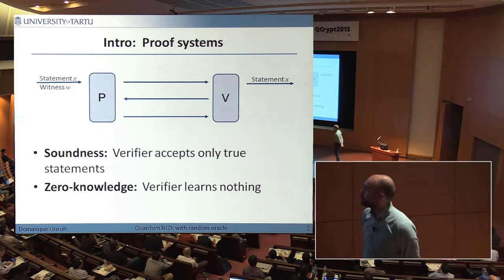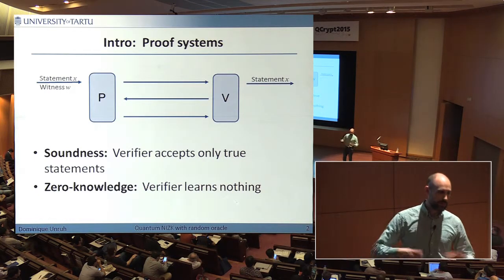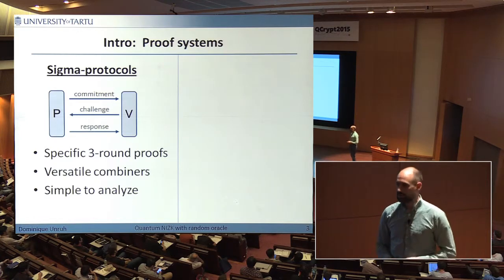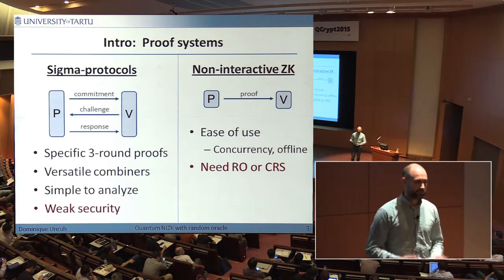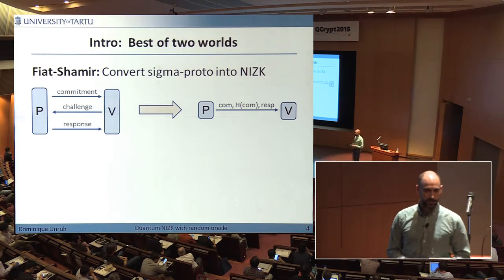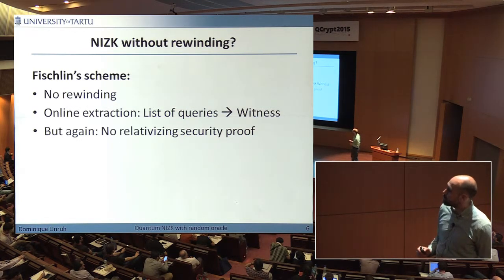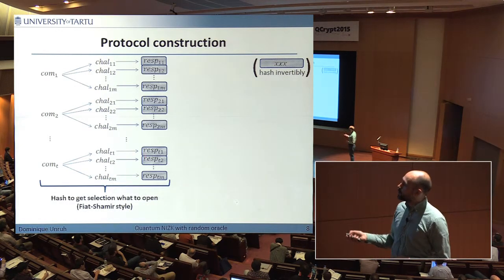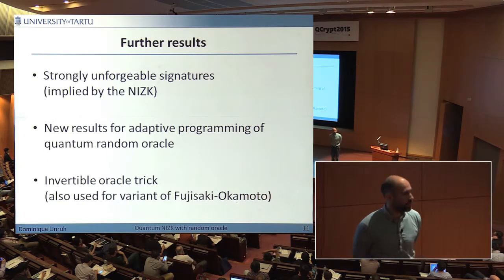Dominique Unruh - Non-interactive zero-knowledge proofs in the quantum random oracle model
Contributed Talk 9 by Dominique Unruh at 5th International Conference on Quantum Cryptography (QCrypt 2015) in Hitotsubashi Hall, Tokyo, September 29th, 2015.